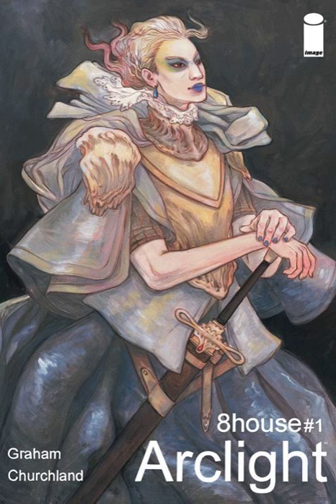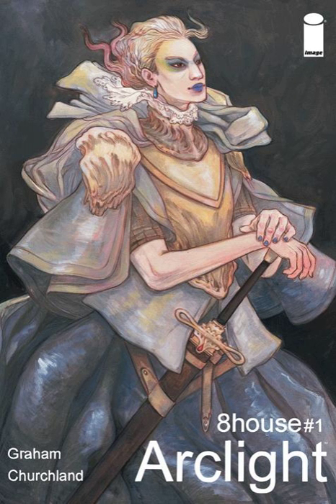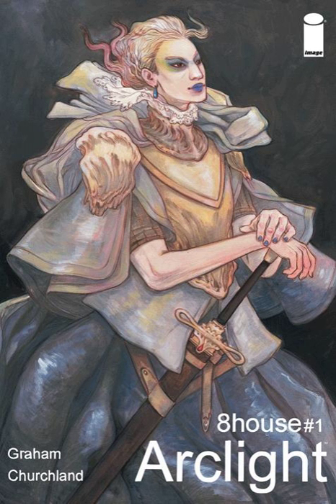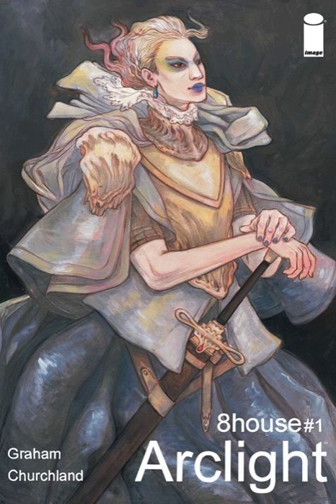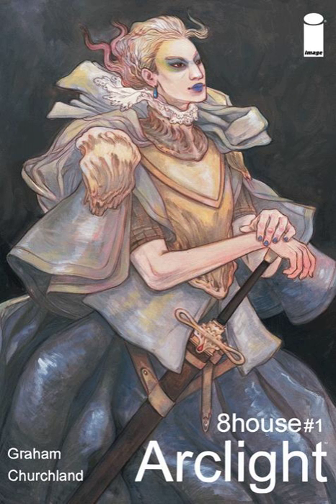Geek Out Book Club: Arclight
This week, the boys review Arclight by Brandon Graham and Marian Churchland! Originally printed in the anthology magazine, Island, Arclight is a fully formed science fiction-fantasy tale in the tradition of Frank Herbert and Heavy Metal with a imaginatively realized world complete with otherworldly landscapes, aliens, and blood magic!

 Arclight is available in comic shops and bookstores everywhere and on Comixology!